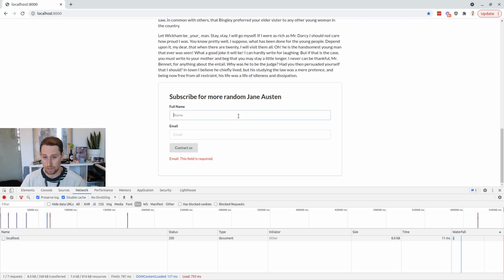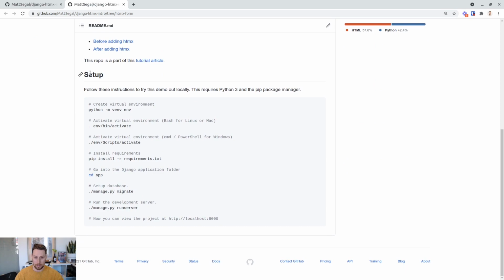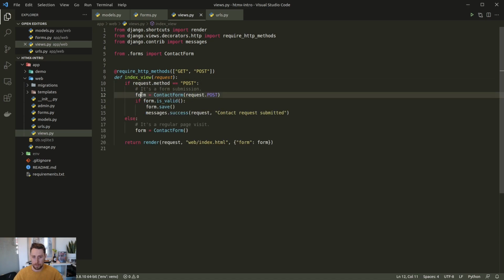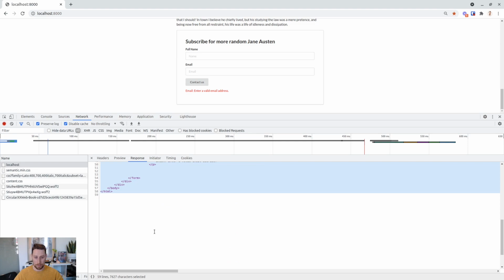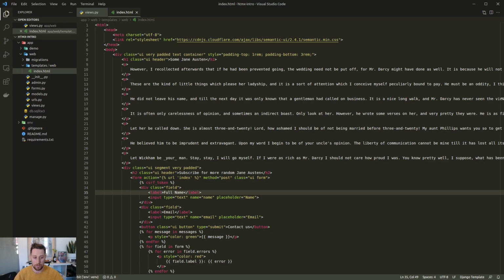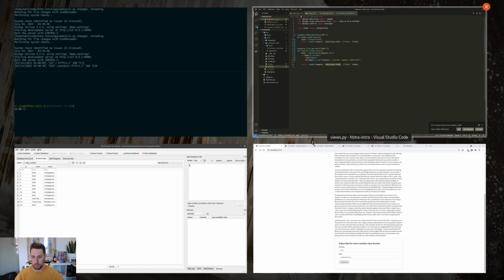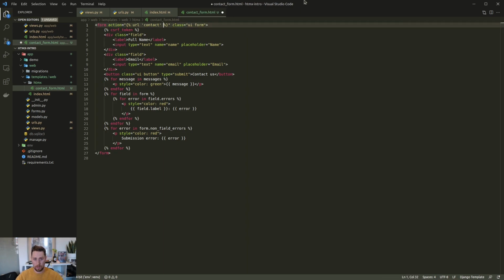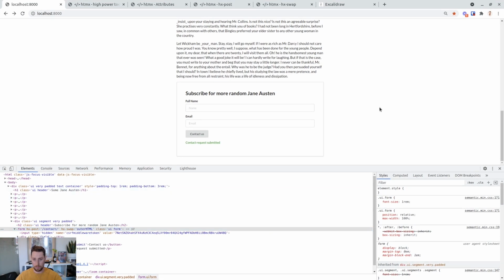Dynamic Django forms without writing any JavaScript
How to use htmx to make Django forms dynamic without having to write any JavaScript.

Does you business need to launch a new Django site? I can help

0:00 Intro example
2:16 Intro to htmx
3:37 GitHub project
4:43 Review of project without htmx
13:09 Diagram of new architecture
15:19 Adding htmx to the project
23:28 The nested form problem
25:00 CSRF trick
26:15 Conclusion